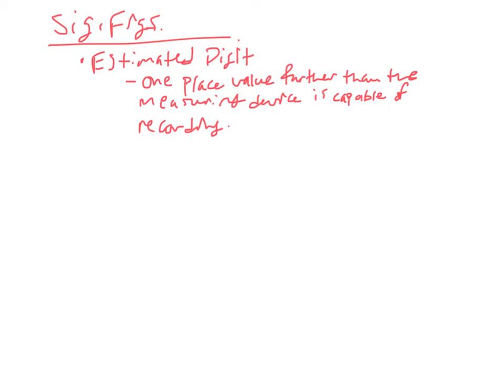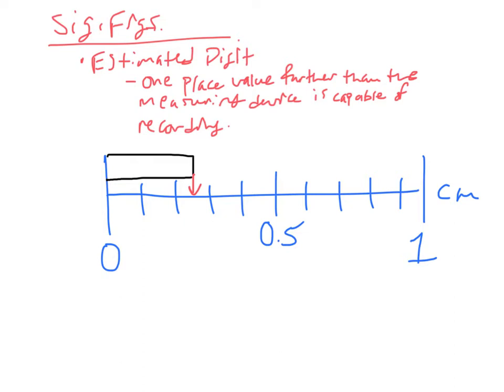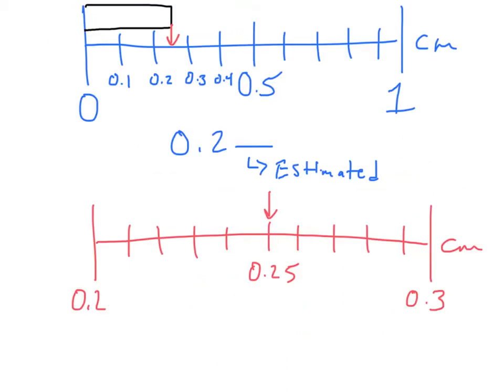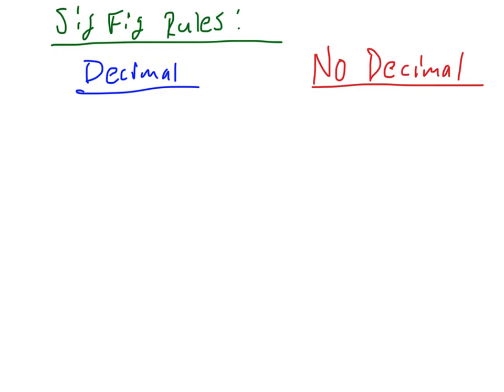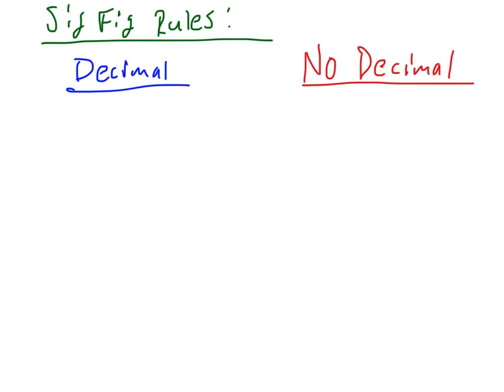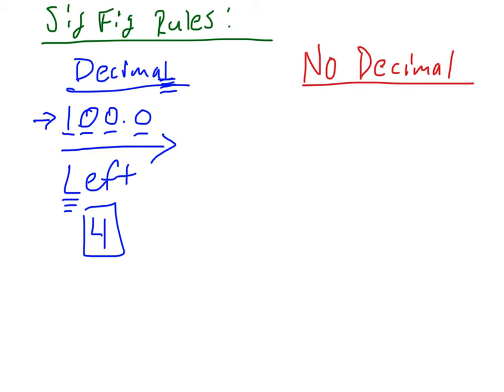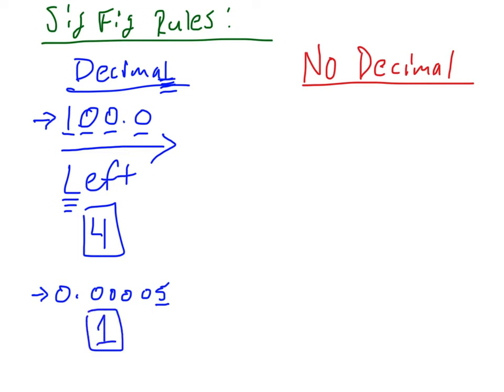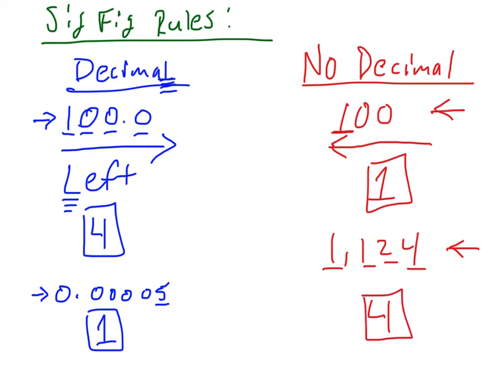Sig Figs Part 1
Intro to sig figs and estimated digits